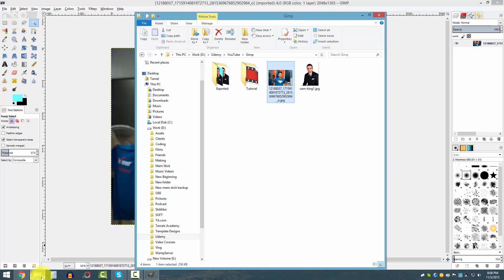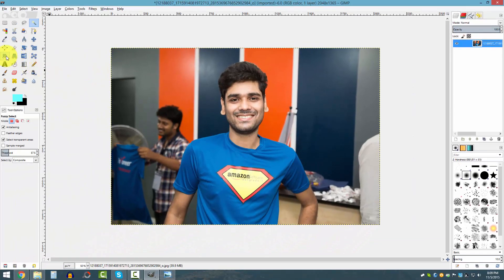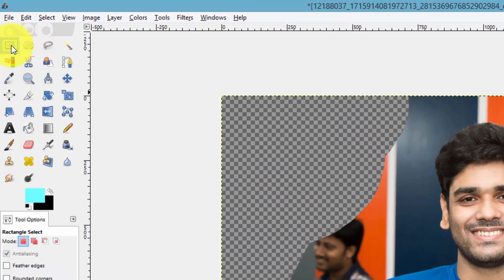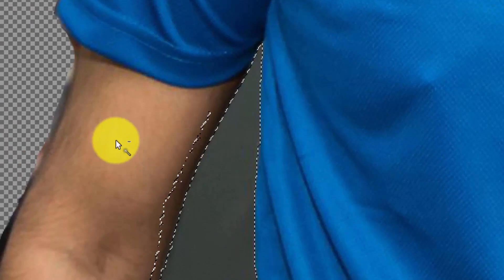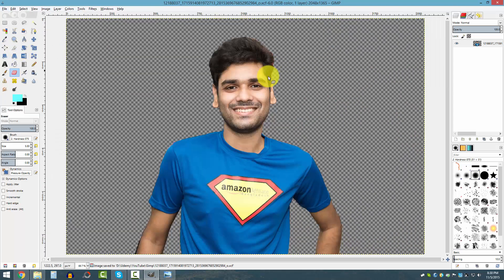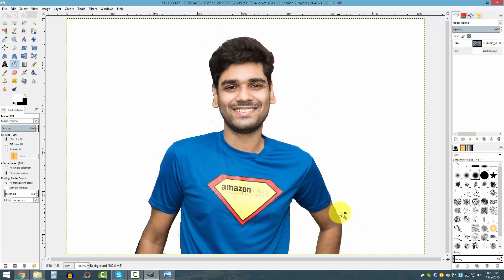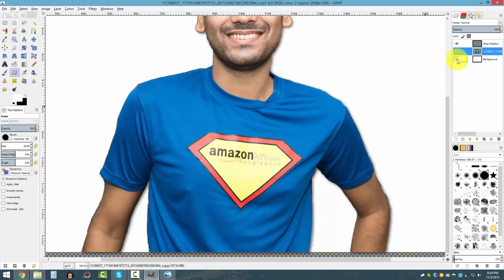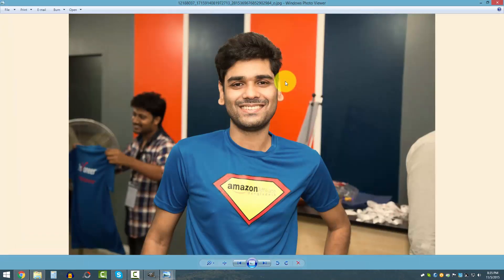How To Make Transparent Background without Photoshop in GIMP Part 2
In this video I will show you how to make transparent background of your picture without photoshop in GIMP. This is a tutorial where I will show you what to do when you have a complicated background or a difficult one. GIMP is a great photoshop alternative.